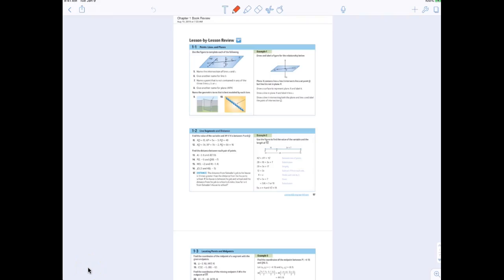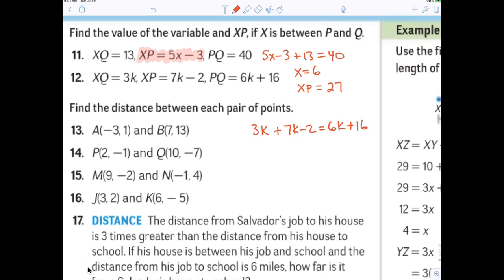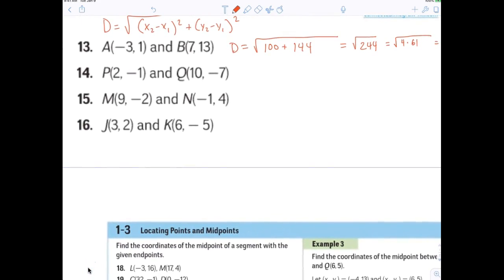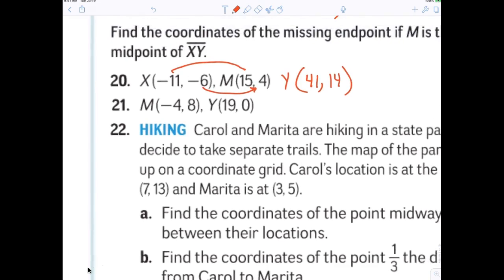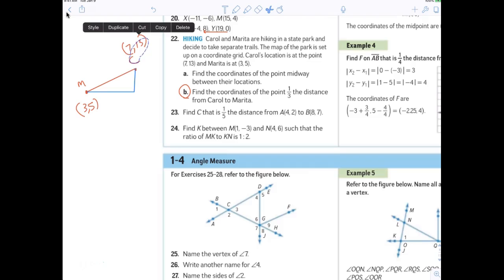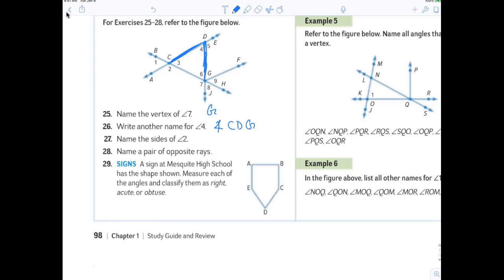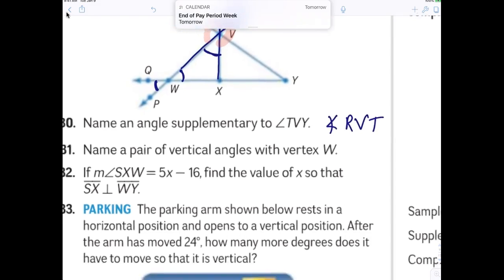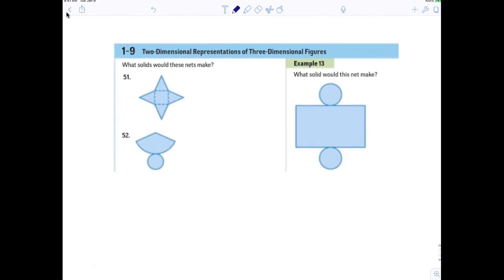Geometry Chapter 1 Review